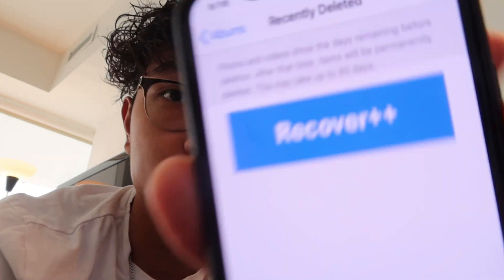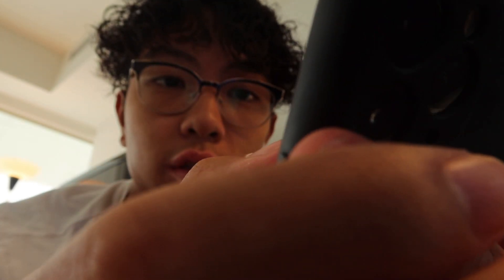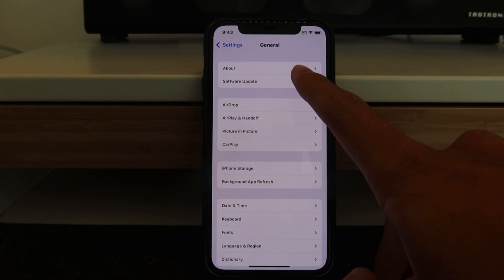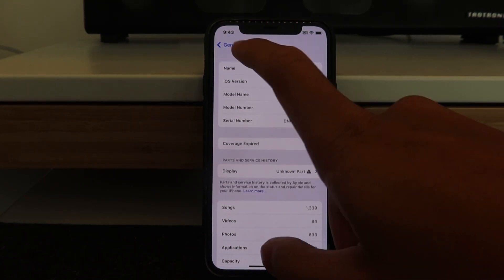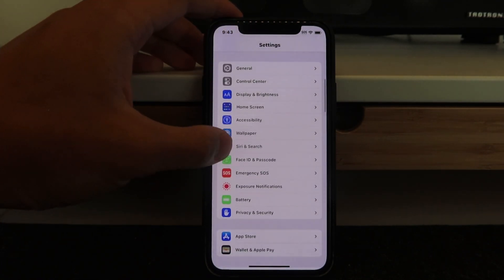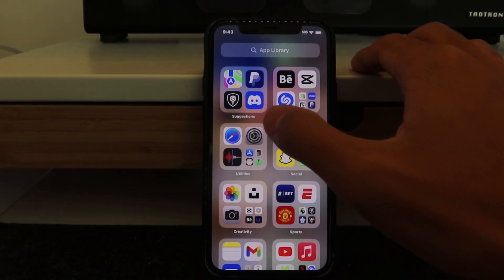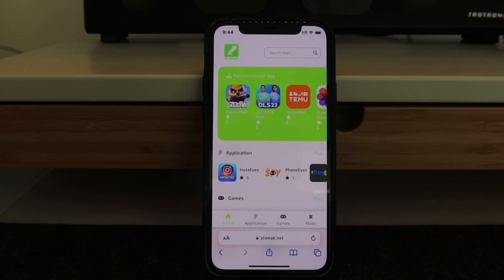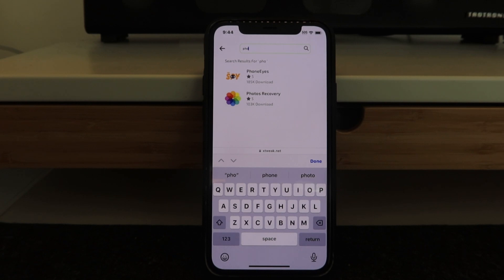Recover Permanently Deleted Photos/Videos on iPhone in 3 Minutes...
how to recover permanently deleted photos on ios, iphone ipad - recover deleted photos/videos/pictures iphone

Welcome to a game-changing tutorial on iOS data recovery! 📱🔍 In this video, you're about to uncover a powerful method to recover deleted photos and videos on your iOS devices without the need for a backup or a computer. Whether you're using an iPhone, iPad, or iPod, we've got you covered with this foolproof technique to retrieve permanently deleted pictures. Get ready to restore those precious memories effortlessly! 📸🎉

Losing photos and videos can be heart-wrenching, but fear not! In this tutorial, we'll walk you through a step-by-step process that empowers you to reclaim your deleted media files. You don't need a backup, and you don't need a computer – we're about to show you how!

Here's what you can expect in this comprehensive guide:

🔹 Understanding iOS Data Recovery: Gain insights into the world of iOS data recovery, and grasp the fundamental concepts that underlie the process.

🔹 Exploring Your Options: Discover the alternatives available for recovering deleted photos and videos, without relying on backups or computers.

🔹 Mastering the Technique: Dive deep into the exact method that enables you to recover your deleted media files directly from your iOS device, no complicated installations involved.

🔹 A Closer Look at Success Stories: Listen to real stories from individuals who successfully retrieved their precious memories using this technique.

🔹 Expert Tips and Best Practices: We'll share some expert tips to optimize your chances of success and ensure a smooth recovery process.

🔹 The Power of Retrieval: Witness the restoration of deleted photos and videos, and realize the potential this technique holds for preserving your cherished moments.

As we conclude this tutorial, you'll be equipped with the knowledge and skills to confidently recover deleted photos and videos from your iOS device. Bid farewell to the frustration of lost memories and say hello to a straightforward method for retrieving them. Remember, you have the power to restore your memories – no backup or computer required. Get ready to reclaim those special moments with this effective iOS data recovery technique! 📸🔥